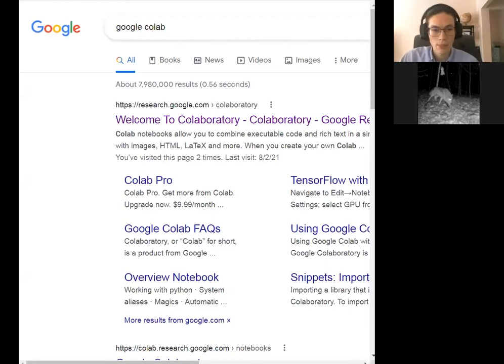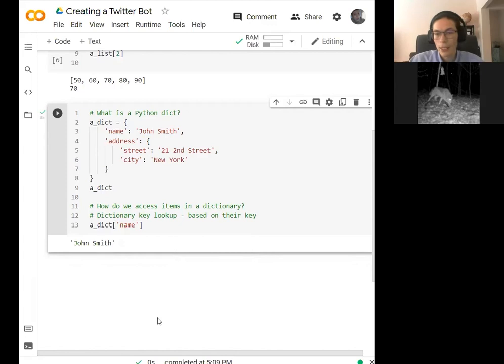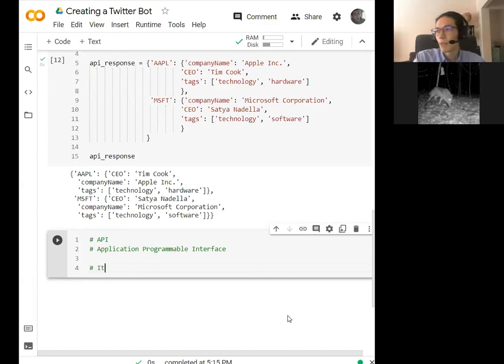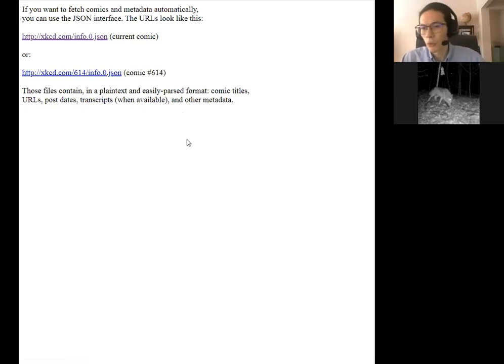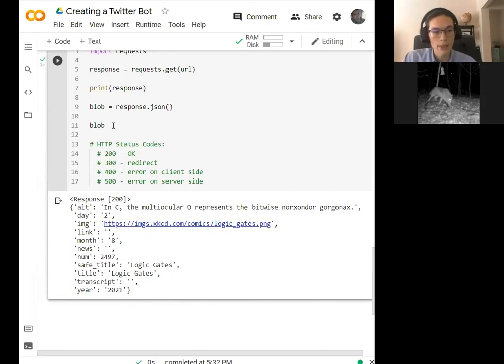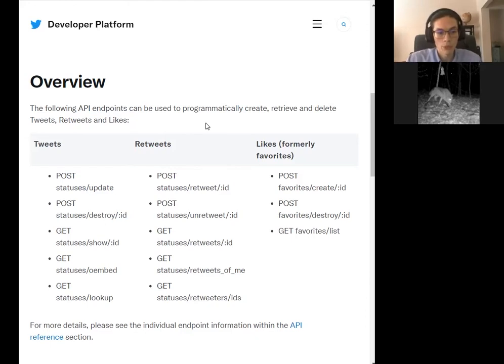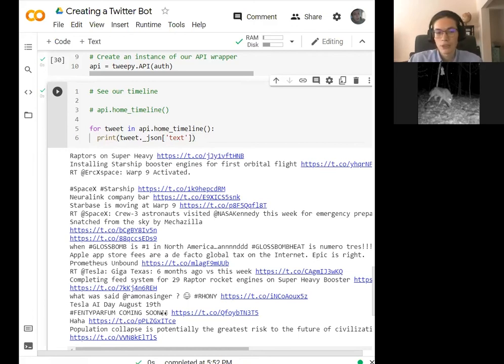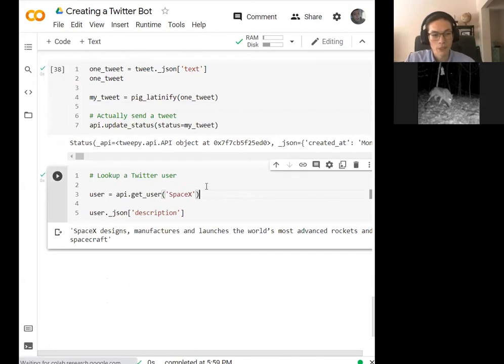Python Tutorial: Making a Twitter Bot in Python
Gain a foundational understanding of how to interact with Twitter and similar social media platforms via the Python programming language.

Want to try your hand at building a social media bot? In this free seminar, we'll lay the foundation for creating a Twitter bot. Whether you want to create a bot that sends personalized messages, posts useful hyperlinks, or keeps your followers up-to-date with your company's latest press releases, this class is a must.

Learn Python in our hands-on class (Live Online or in New York City):